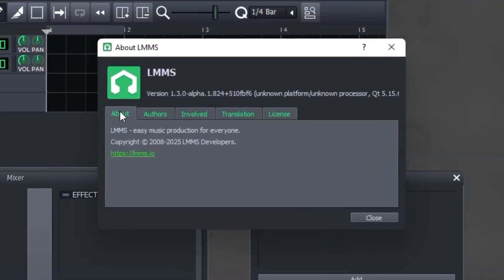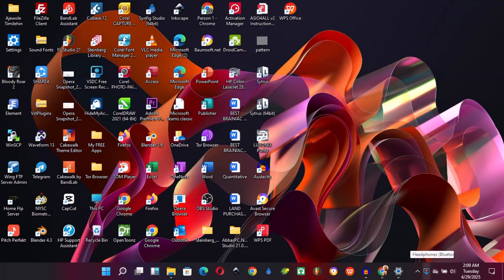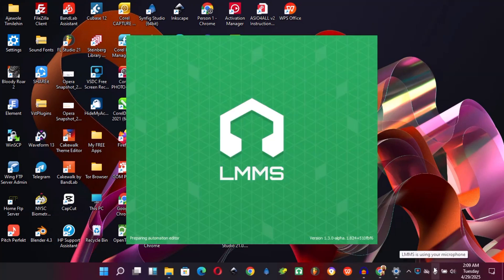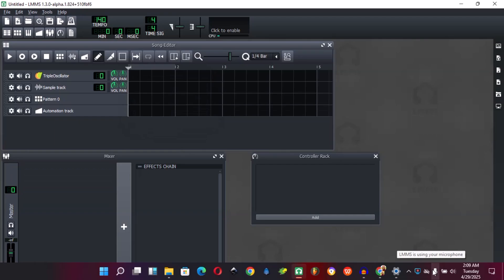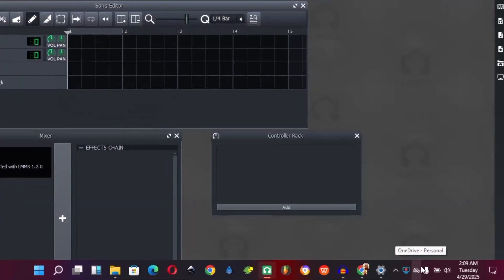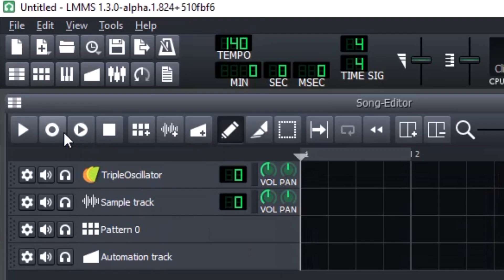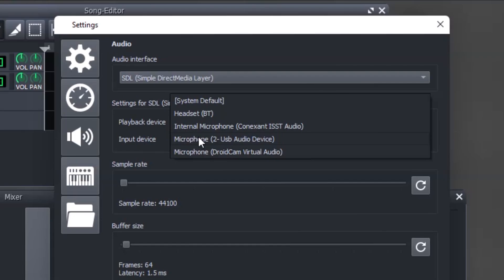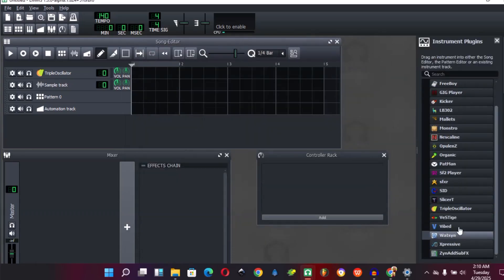LMMS Now Supports Audio Recording! Huge Update for Music Producers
LMMS has finally introduced audio sample recording! 🎤🎶 As a top free alternative to FL Studio, LMMS has been missing this crucial feature—until now. I tested the latest LMMS nightly version and discovered the new recording capability in action!

🔹 LMMS can now detect microphones 🎙️
🔹 "Record samples from audio devices" now appears in the song editor
🔹 The feature is still under development but will be fully available soon

Kudos to all the developers behind this amazing update! 🎉 Want to try it yourself? Head to the LMMS official website and check out the latest nightly version.